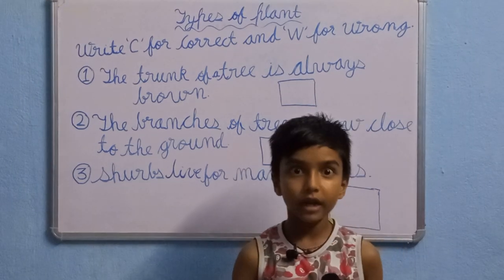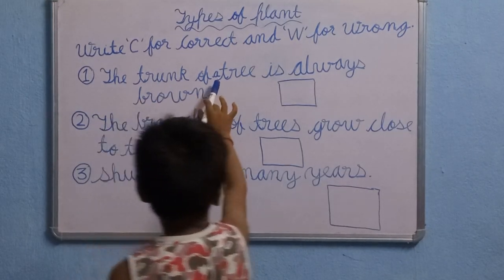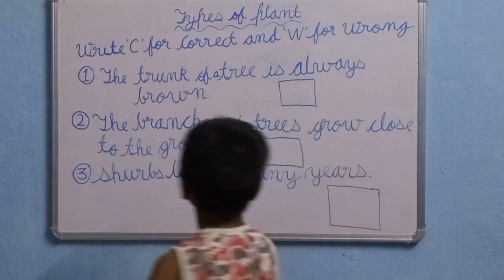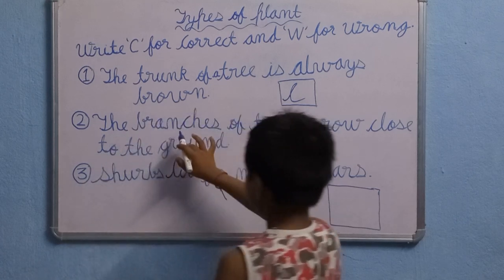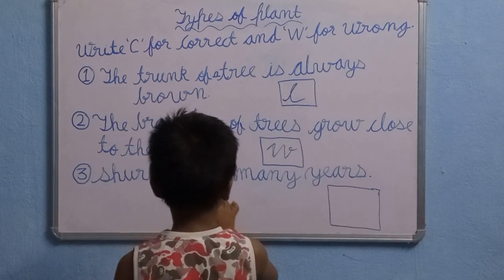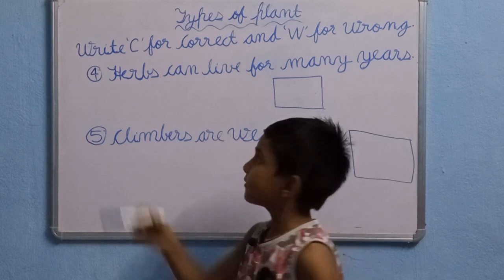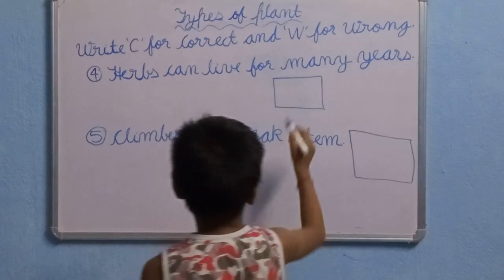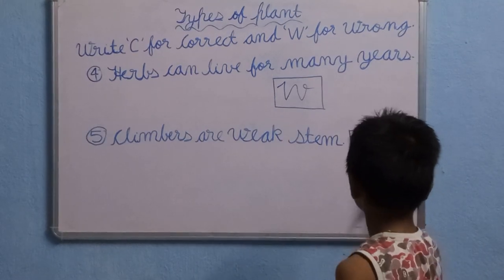class 2 science types of plant 🌱🌱📚📚📘📙🌱🌿🪴☘️🌿